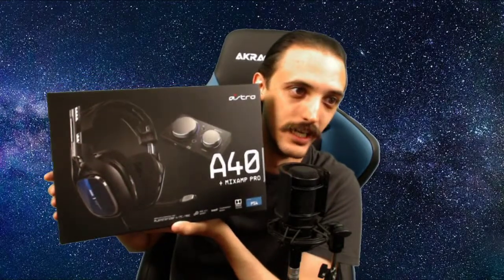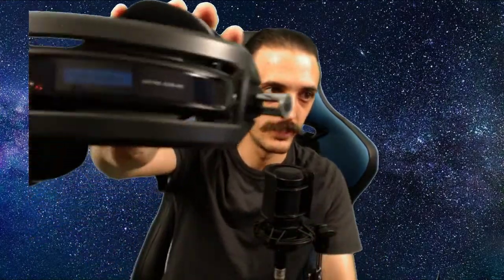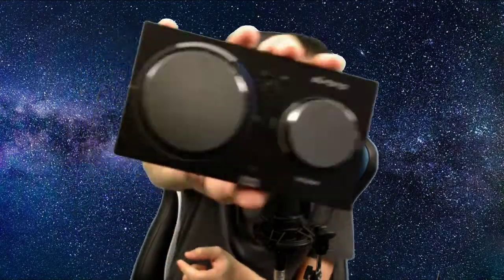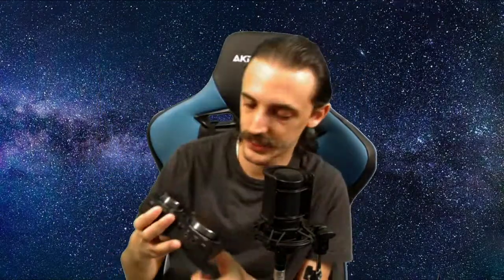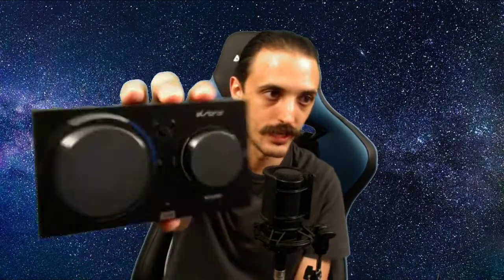Astro A40 TR + MixAmp Pro Unboxing | Patreon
6/7/19 I unbox my 2019 Astro A40 TR Headset and Mixamp Pro!